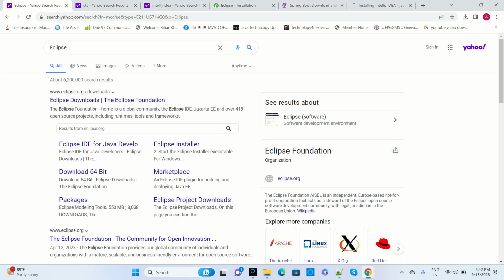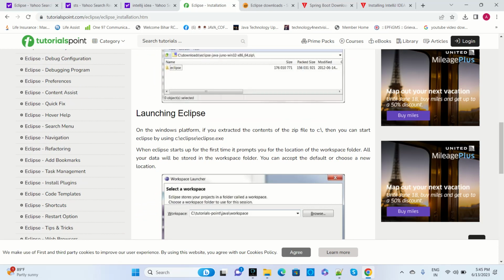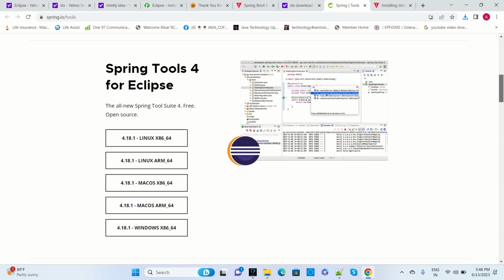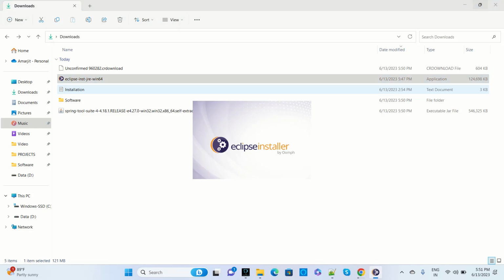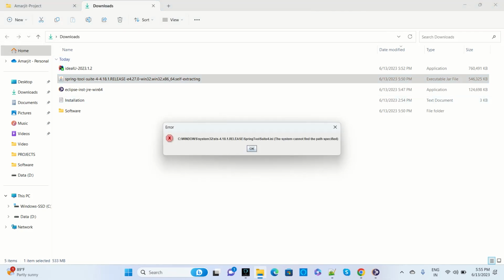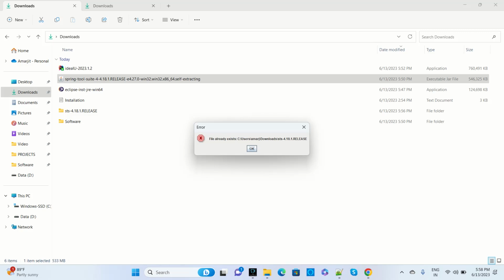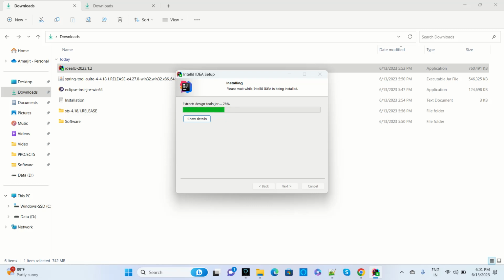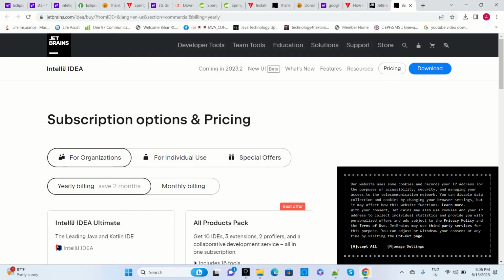Java IDE Installation step by step in window 2023